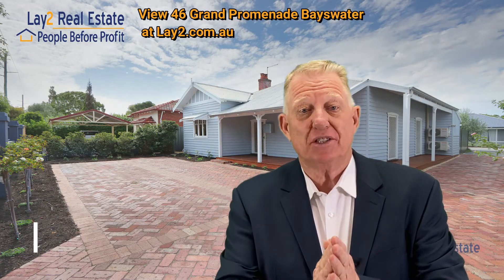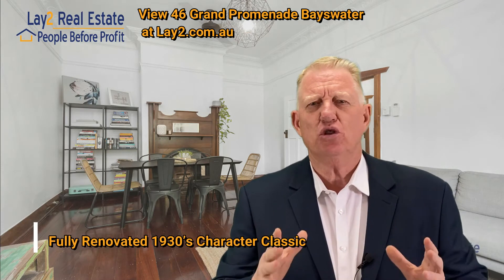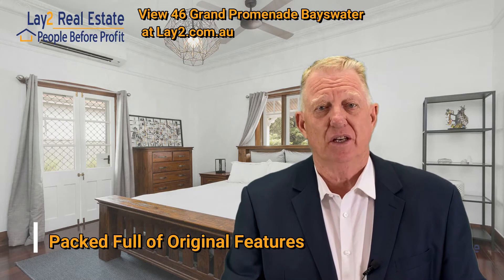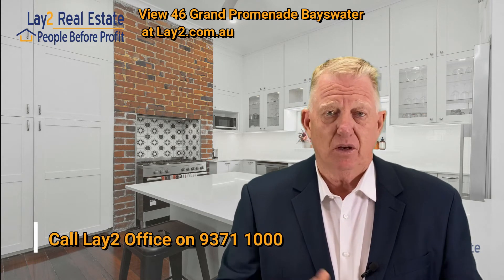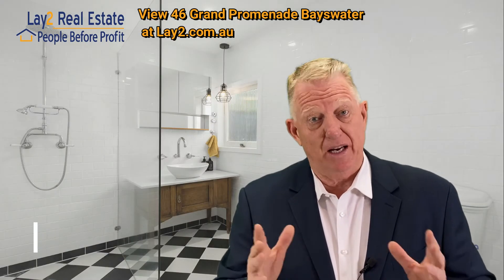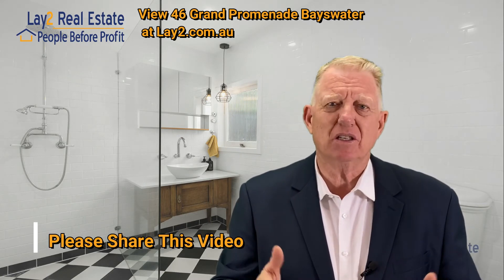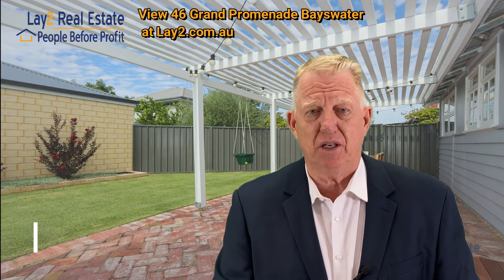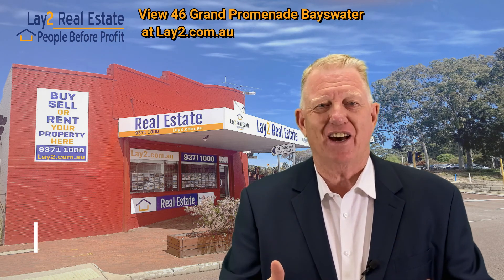NEW LISTING - 46 Grand Promenade Bayswater WA 6063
Lovingly Restored Picture Perfect 1930's Character Classic!
May start in the high $500's
Inspection is a must for this home.
Impressive quality restoration by loving owners.
Olde world features you would expect such as polished timber flooring, high decorative ceilings and cornices, timber windows and ornamental fireplace with modern restoration and upgrades.
Two generous bedrooms plus a study which could be the 3rd bedroom, split systems air-conditioning and ceiling fans plus a combination of industrial style light fittings.
At the heart of the home is the new kitchen with stone bench tops, free standing oven, dishwasher, breakfast bar with oodles of cupboard space.
There is a new bright and light bathroom, the home is fully insulated and freshly painted.
Lovely timber wrap around verandah adds to the charm of the home.
North facing rear yard with fully reticulated gardens plus an outdoor toilet and garden shed.

Property Features Include:

* Ornamental Fireplace
* 900mm Freestanding Oven
* Industrial Style Light Fittings
* North Facing Rear Yard
* Additional Outdoor Toilet
* Reticulated Gardens
* Jarrah Flooring & Architraves

Water Rates: $864 PA
Council Rates: $1423 PA

To view this property call Steve Lay on 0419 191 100 or Lay2 Office on 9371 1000